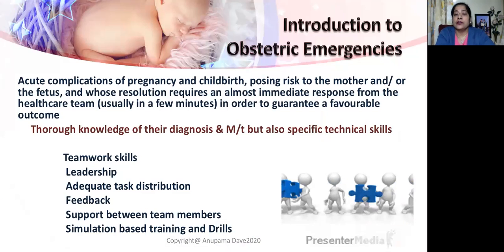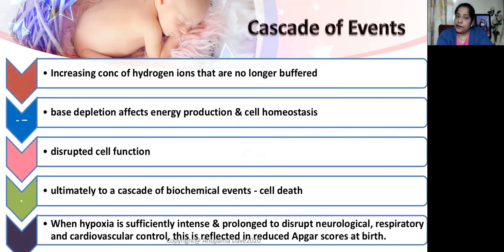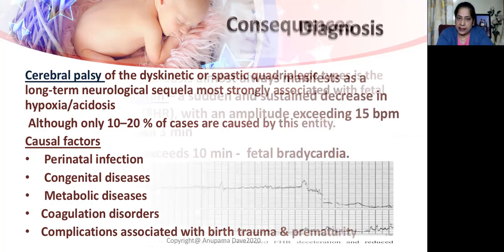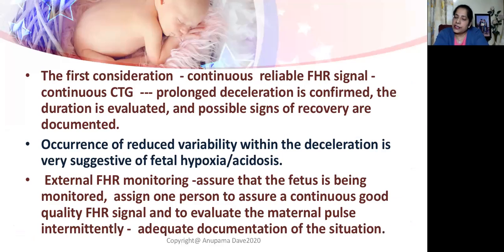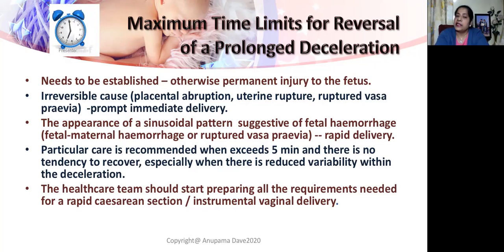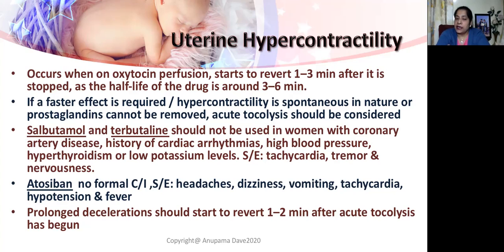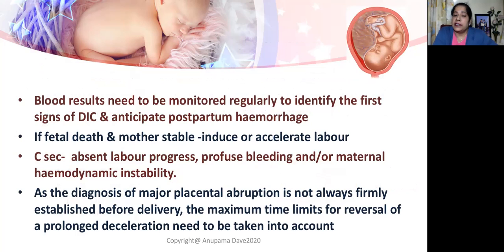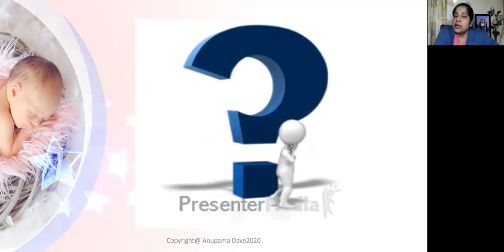Obstetric Emergencies -The Fetal Perspective Prof Dr Anupama Dave